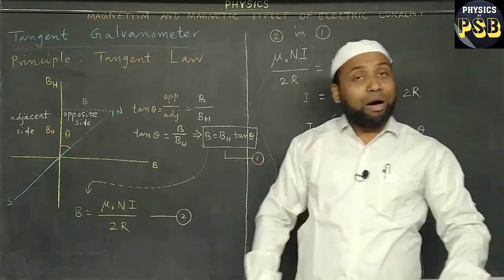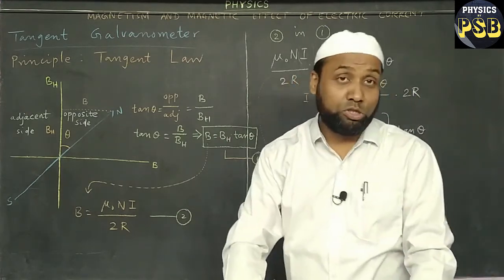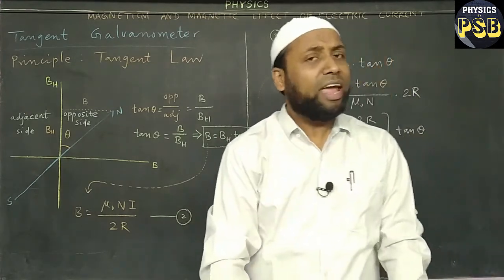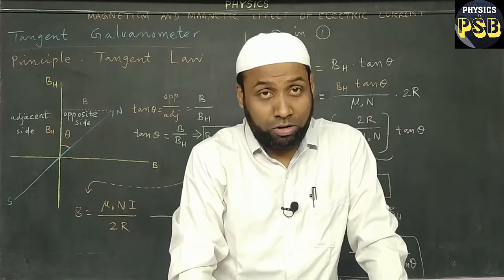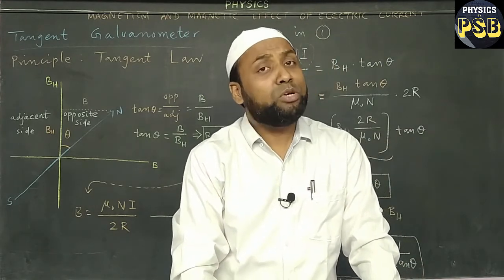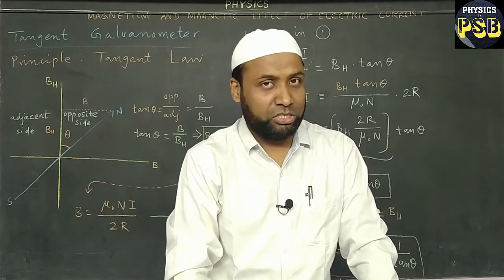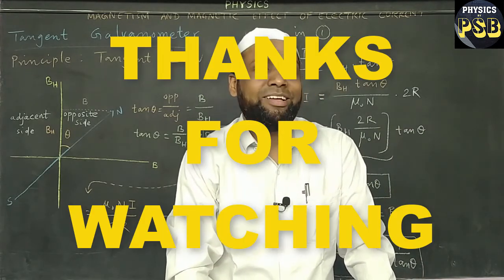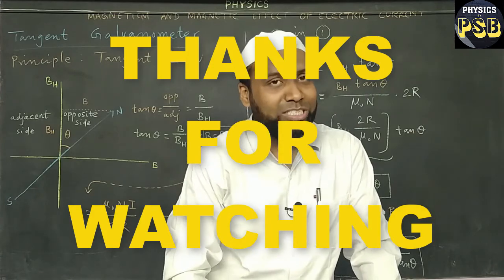Tangent Galvanometer| Demonstration| Class 12 Physics| Magnetism and Magnetic Effects of Current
This video explains the construction and working of a tangent galvanometer with the demonstration.